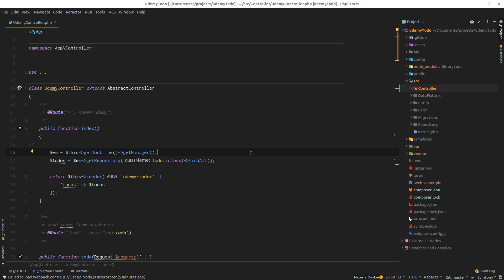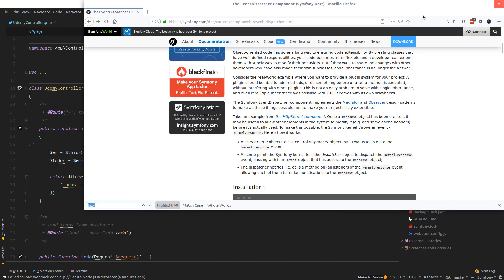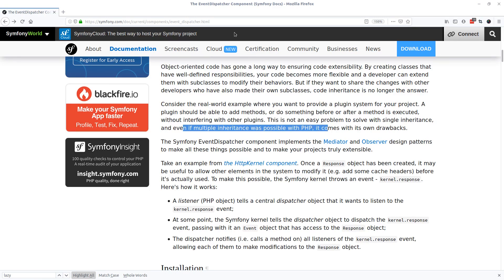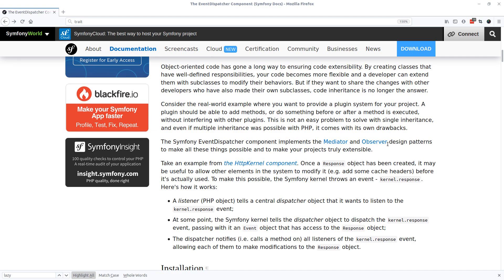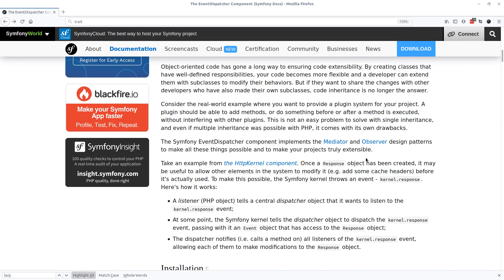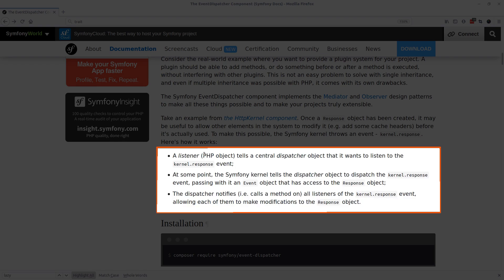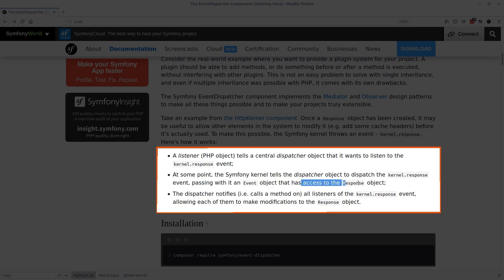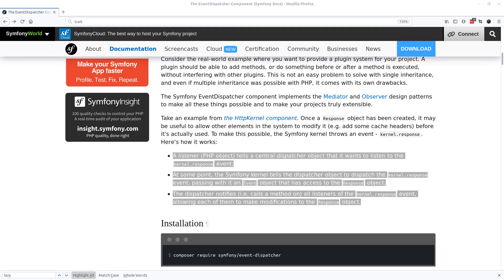Symfony 4 Event - Part 1: Introduction